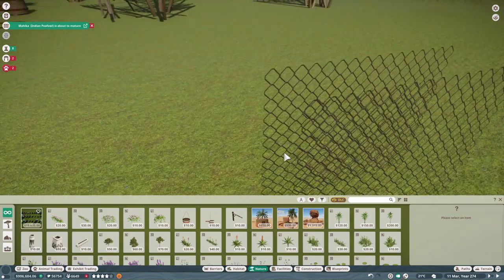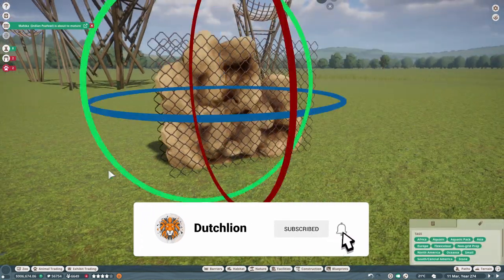Planet Zoo Japanese Village I Sun Bear Enclosure!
Welcome in Zookeepers!

The final Japanese Village enclosure has started! The Sun Bears are the final animals from the SouthEast Asia DLC that need a home. In between the old asian area (which was made before i started Youtube) and The Great Wall of China, is a area that will be used for this habitat. In the beginning it was a little difficult to mix the older style and the newer one but all in all it came out pretty nice!

In this video, we are starting off with the terrain works and rock placement. We are also upgrading the 2 Asian buildings that were originally made for the Giant Panda's. This will be turned into a shelter for the Sun Bears!